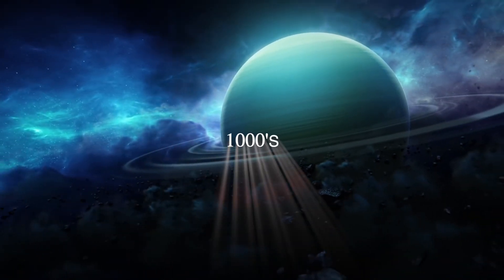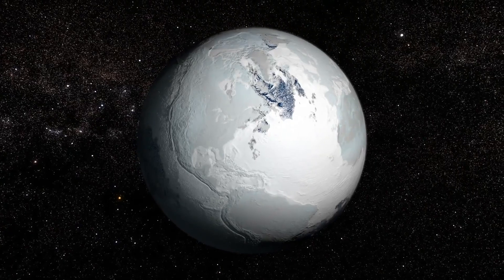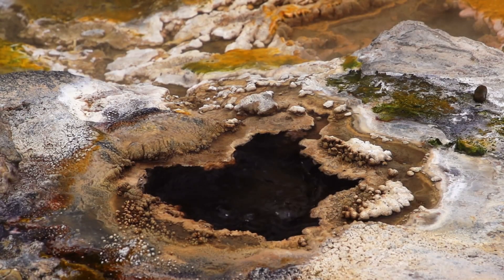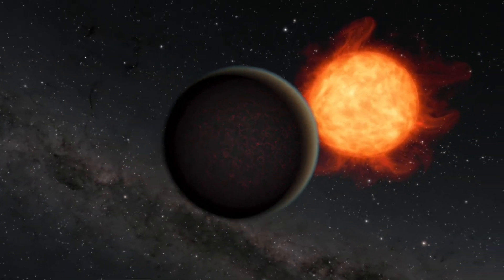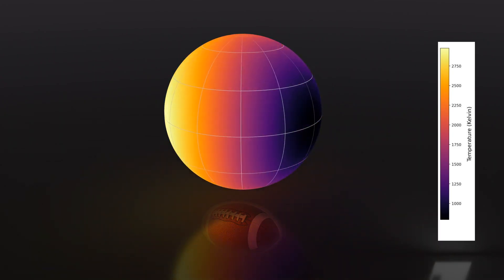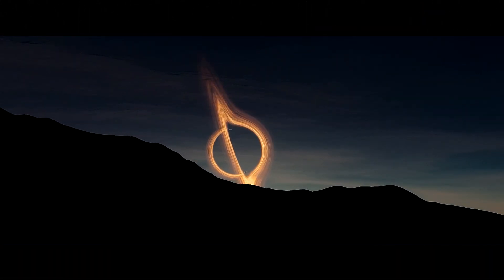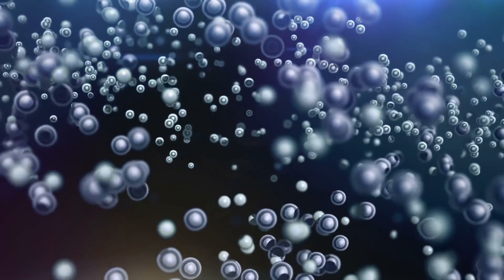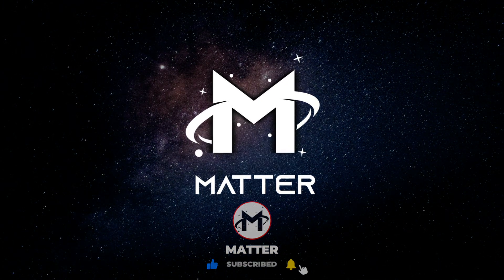10 AMAZING Planet Discoveries That SHOCKED Astronomers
WE'VE DISCOVERED THE SUPER EARTH! For all we know, there are an infinite number of exoplanets in our universe along with dense galaxies and supermassive black holes. Among all these things in outer space and how big it is, it makes you think: is there any life out there?

Scientists from all over the world have been working countless hours to make such incredible planet discoveries in order to further our understanding of the universe. These 10 recent planet discoveries that will freak you out are truly some of the most incredible space discoveries made so far!

Topics Discussed/Related:
- Earth like planets
- Earth like planet discoveries
- Earth like planet
- Habitable planets
- Earth like planet discovery
- New space discoveries